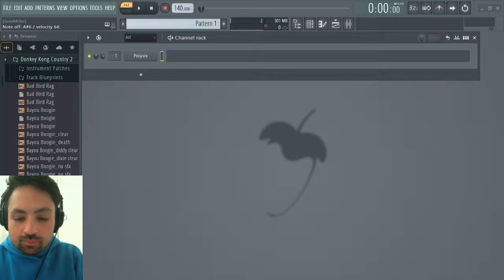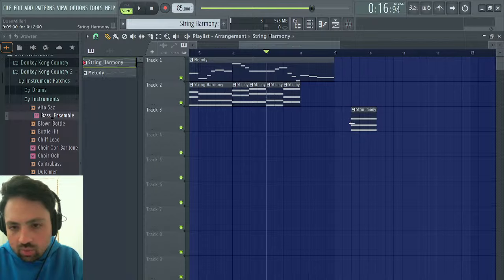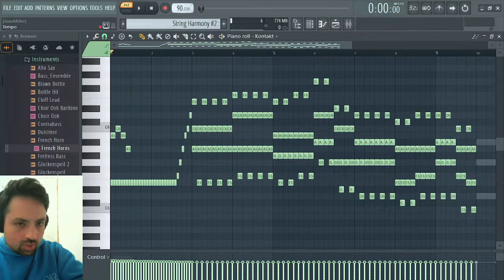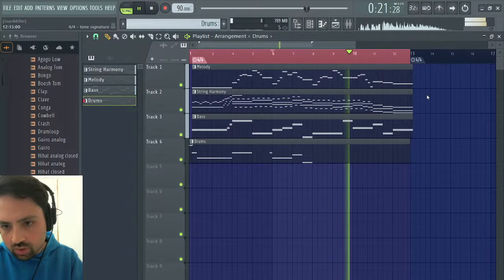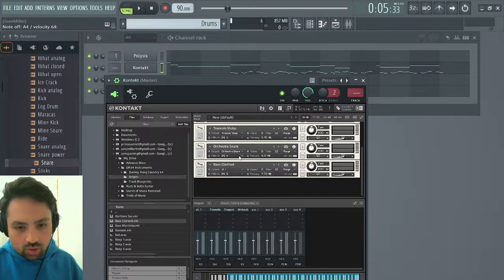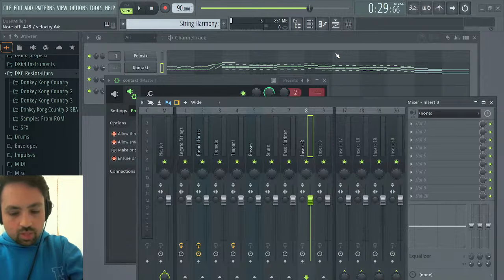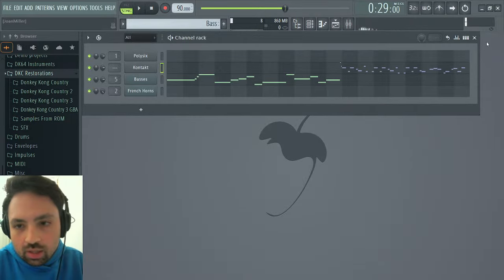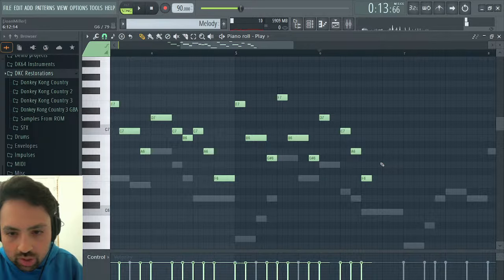What if David Wise composed Donkey Kong 64?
DK64 sounded more like Banjo Kazooie than it did like Donkey Kong Country. Let's fix that. I'm going to take the compositions from DK64 and recompose them to sound more like what David Wise might have done. Today we cover K.Rool Isle